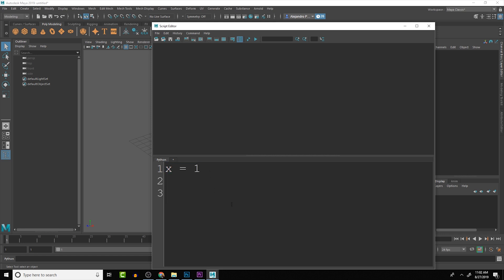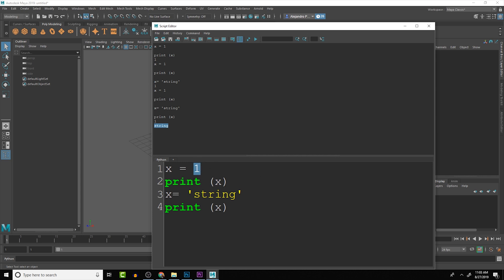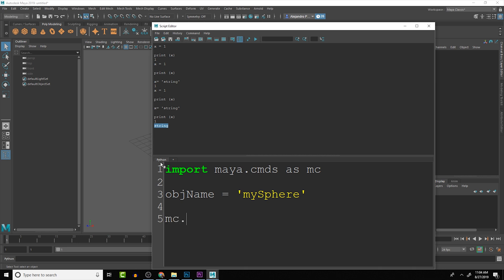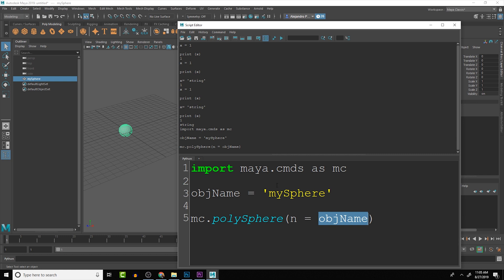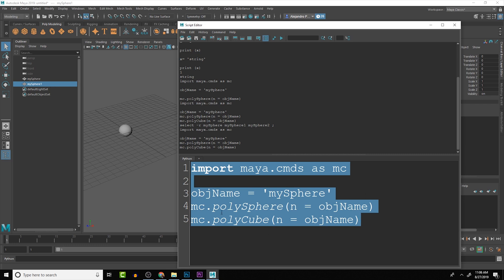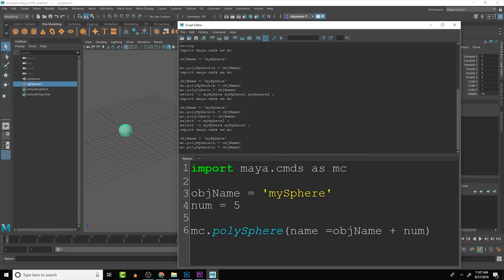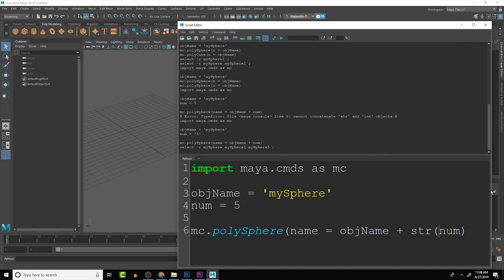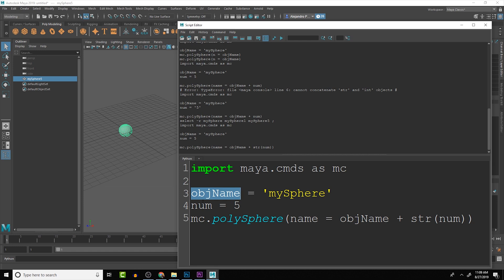Intro to Python in Maya | Variables and Data Types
This is an introduction to Variables and Data Type inside of Maya.

Hi And welcome to CGI Nerd! My name is Alejandro Perez and here we go over tips and trick on how to improve your CGI Skills!!! I focus both on Video Game Development and Film Production.